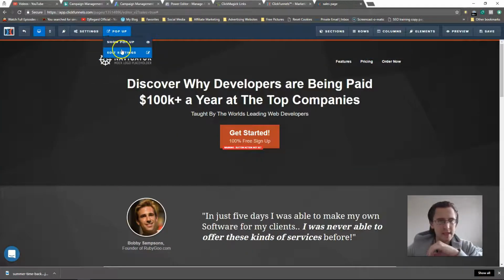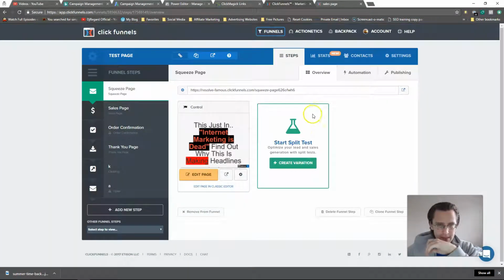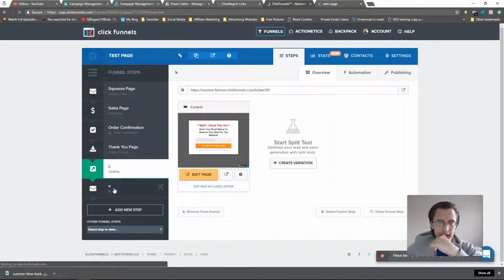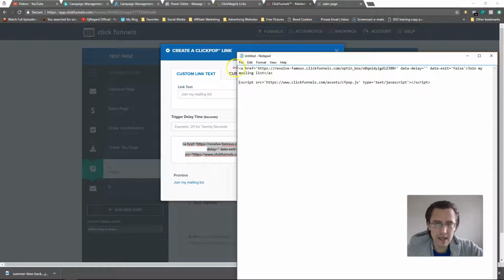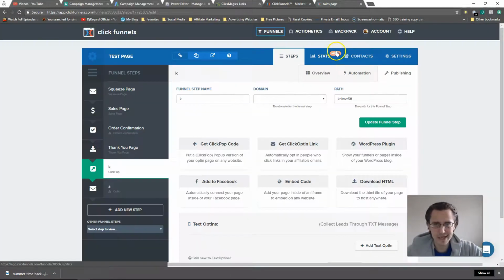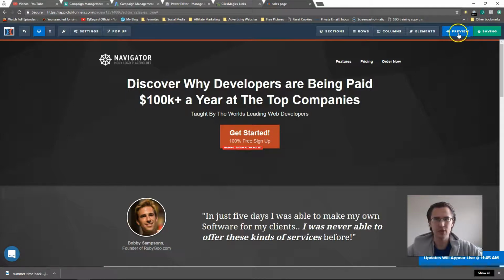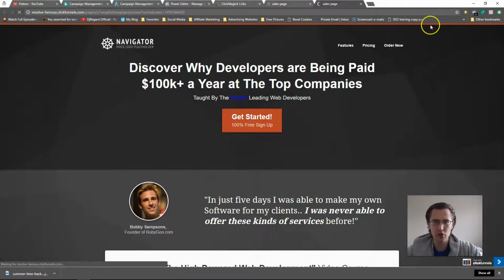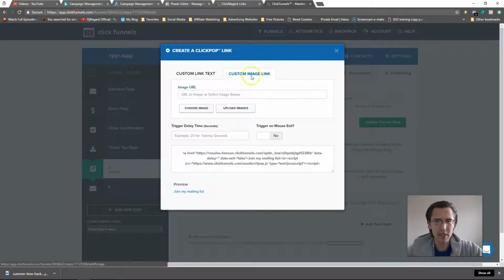ClickFunnels: What Are Clickpops and How to Use Them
What is a clickpop?: 0:05

How to get the clickpop code: 1:15

What to do with the clickpop code and which part to put where: 3:05

Hey all!

In this video, I show you how to use the ClickFunnels clickpop. It's basically another popup that you can use either on a ClickFunnels page or any webpage you want! You would simply need to select ANY page you want to have popup, and then click on 'clickpop' in the settings.

This is a useful tool if you want more than 1 popup on your ClickFunnels page or you want a much more prominent popup that will fill up the whole page or grey out the entire background so the attention goes to the popup.

The way you would do this is grab the clickpop code from the 'publishing' option bar on the page you want to use as a popup. I would use a notepad for this and just copy and paste the entire code in there, but then separate 2 sections, everything after the 'script' and before the 'script' should be separate from the first section. This is because the first part of that code is for the actual popup URL and any delays or 'on mouse exit' commands, whereas the second part is the actual code that is necessary to make the popup properly appear.

The other 2 options you have when taking your clickpop code is the time delay in seconds and the 'on mouse exit' feature. This will allow you to determine whether you want the popup to appear x amount of seconds after the page loads or have it pop up as the user is about to leave the page. You can also input the custom link text and the image. For the text, that is not necessary since we can just input our URL into any text and hyperlink it to show the popup when clicked. For the image however, I would recommend pasting the actual URL of the clickpop page and not using the feature available in clickpops since then you will also need to use some HTML to center the image and adjust it's size, which can be a headache.

But after you copy the ClickFunnels clickpop code, you can go to any webpage you want to and insert that code into the footer section of the page. So the entire code that we copied should be pasted here. Now, if you load the page, the popup should show depending on the time delay or 'exit on mouse' feature you have selected.

However, if you want the clickpop to show up after clicking on any button or text, you would need to copy only the first URL you see in the code we copied form the first part - the one starting with 'https' and ending with the apostrophe. You can copy that clickpop URL and just paste it into whatever button or text you want to have it associated with so that you clickpop will show!

That's it!